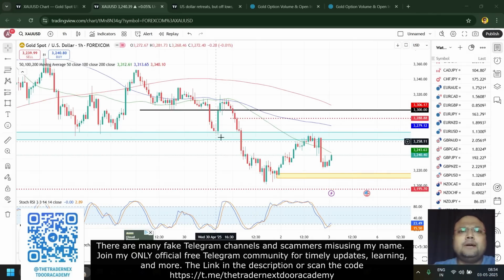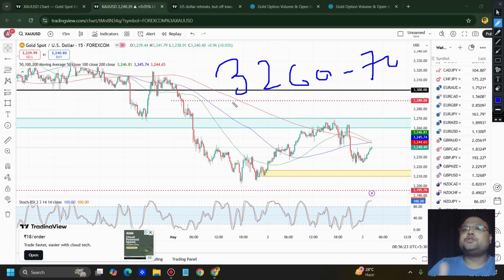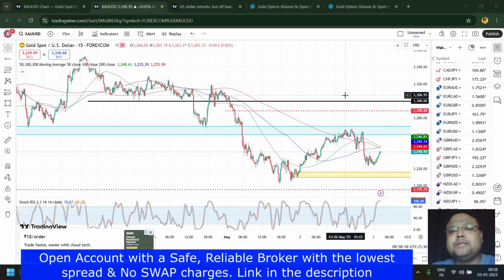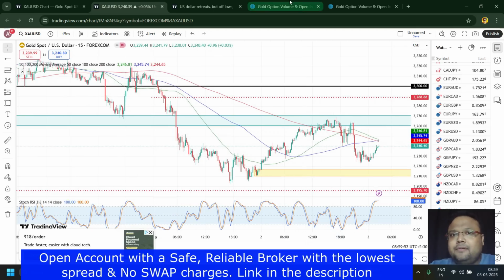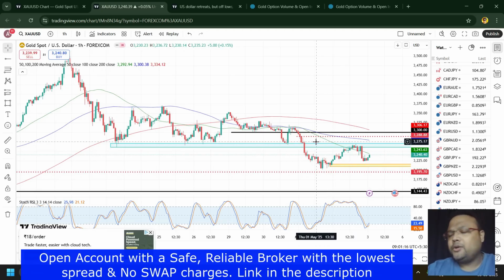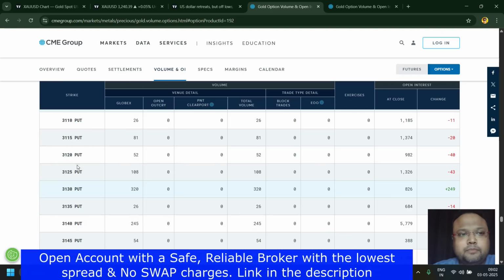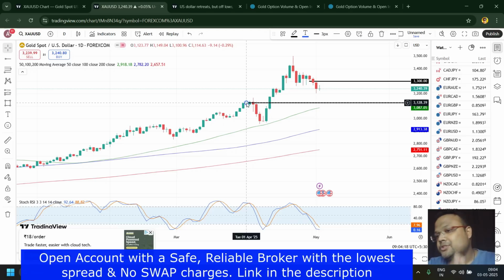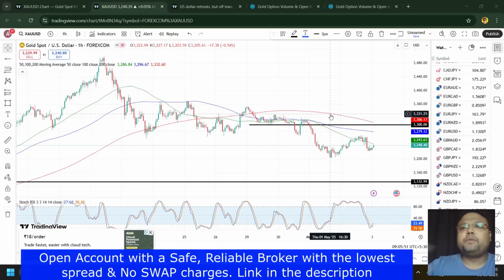GOLD XAUUSD Trading Strategy MONDAY 5 MAY | XAUUSD Analysis MONDAY 5 MAY | GOLD Forecast MONDAY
Open Forex Trading Account